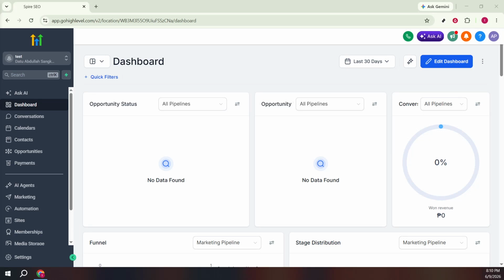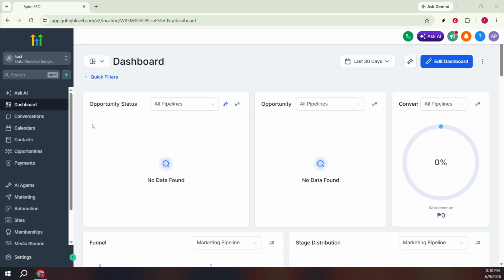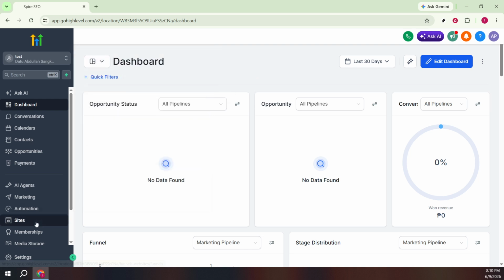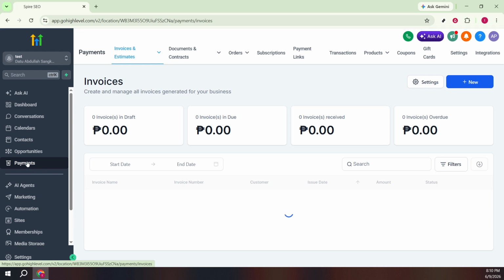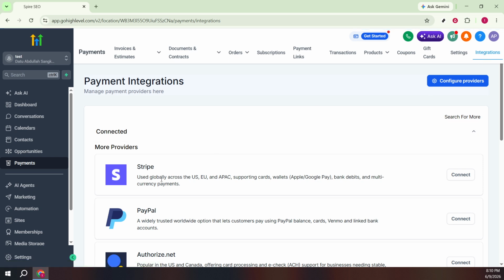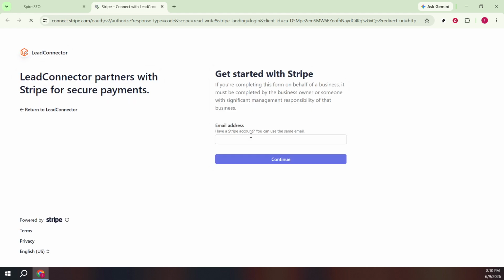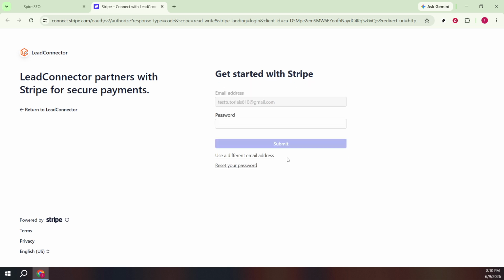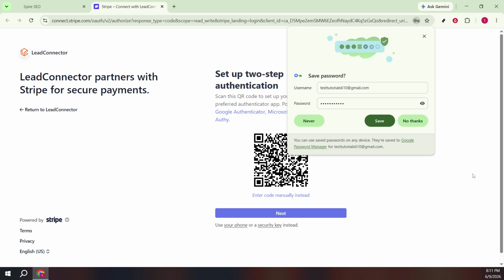How To Setup Stripe Payments For Web Design Agency Using GoHighLevel [2026 Guide]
How To Setup Stripe Payments For Web Design Agency Using GoHighLevel

In today's video, we cover How To Setup Stripe Payments For Web Design Agency Using GoHighLevel, GoHighLevel Stripe Integration Tutorial, Set Up Stripe Payments In GoHighLevel, GoHighLevel For Beginners, Accept Client Payments For Web Design Services GoHighLevel, Connect Stripe To GoHighLevel CRM, GoHighLevel Payments Setup Guide, Create Payment Links For Web Design Agency GoHighLevel, Automate Invoicing And Billing With Stripe GoHighLevel, GoHighLevel SaaS And Agency Billing Tutorial, Configure Payment Gateway In GoHighLevel Funnels, GoHighLevel Tutorial 2026, Collect Deposits And Retainers Using Stripe GoHighLevel, Manage Client Billing And Subscriptions GoHighLevel, Set Up Checkout Pages For Web Design Services GoHighLevel